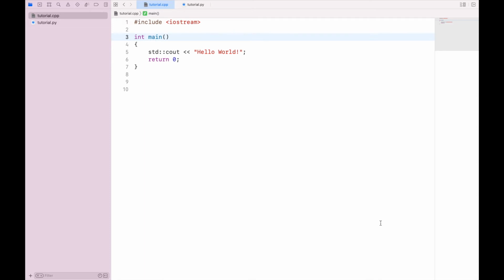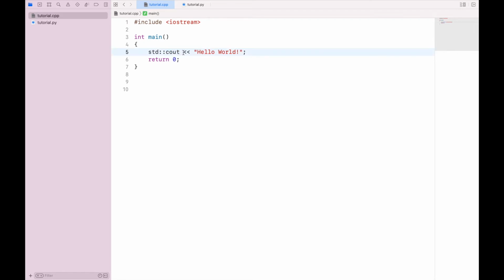C++ Tutorial for Beginners: What are Headers and How to Include Them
A succinct tutorial on header files in C++ - how to import them and when to use them.

This video is part of a series of C++ tutorials where I cover beginner, intermediate, and advanced topics one concept at a time.